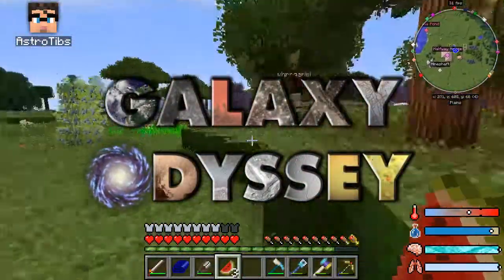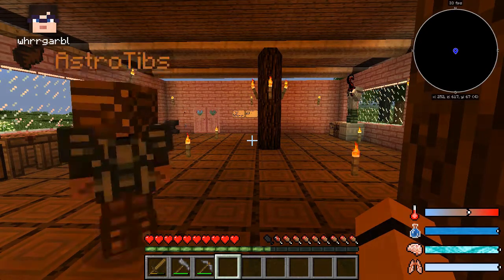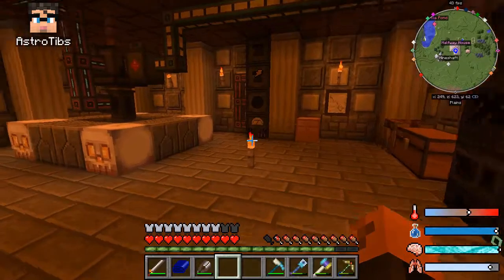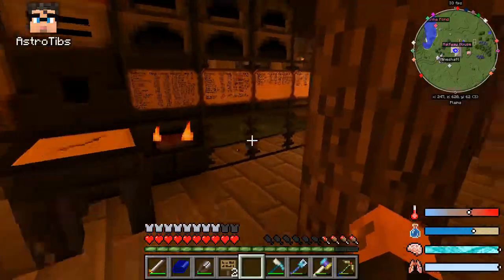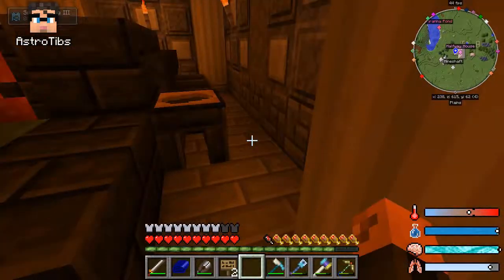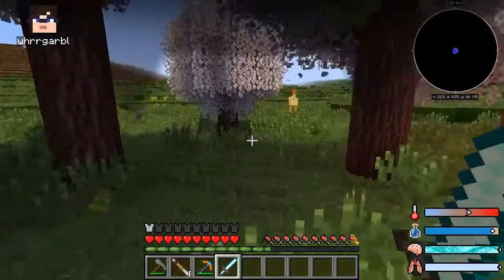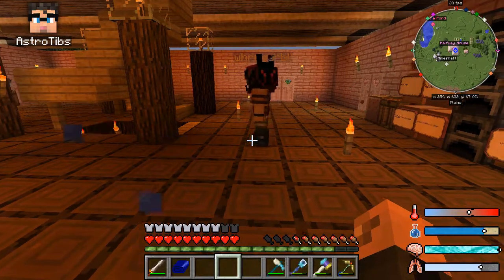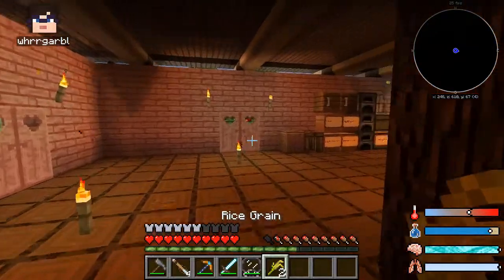Minecraft - Galaxy Odyssey ep 29: Dense and Fancy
In this episode, I assist Beth in assembling one mean sword and armor set. Next stop: the mysterious mineshaft!